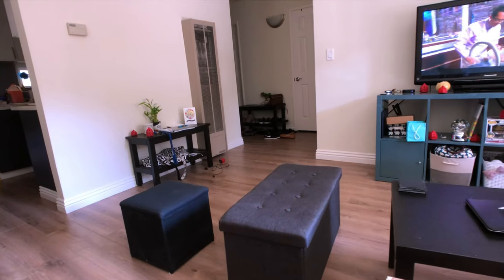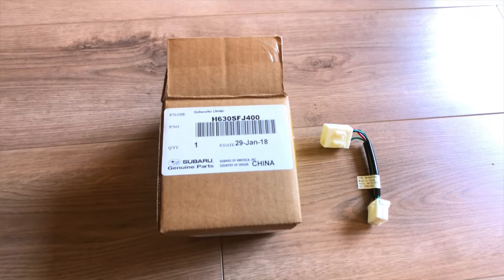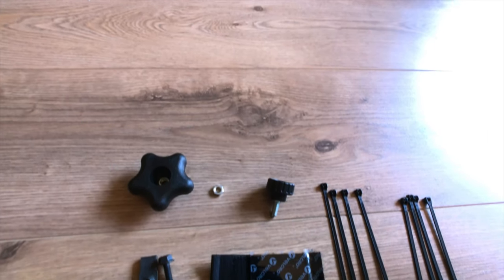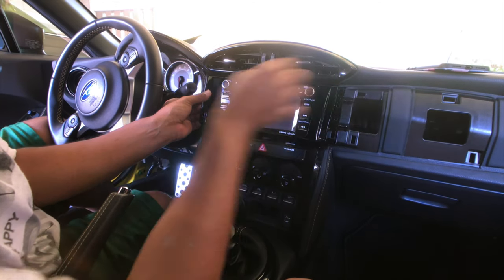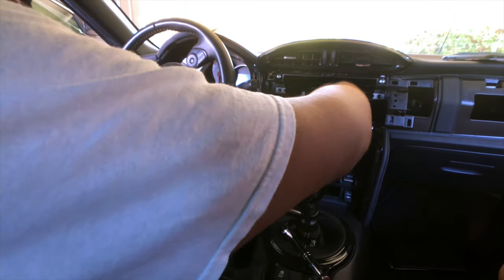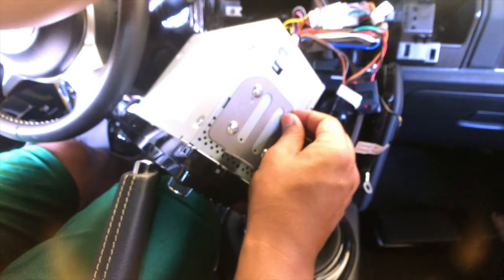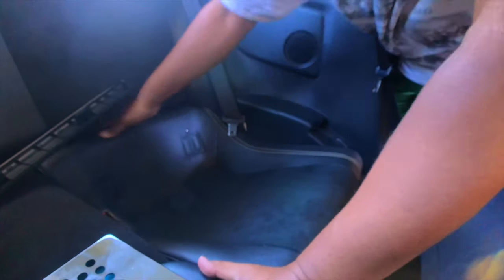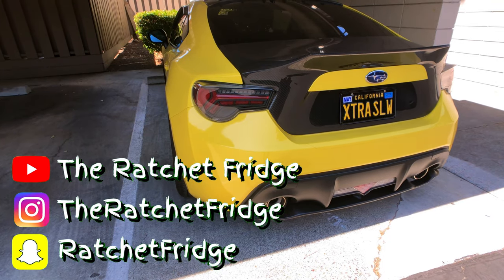Ep-4) How To Install Subaru Sub In BRZ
On todays episode I'll take you through the installation of the Subaru Kicker 10" Sub into a 2017+ BRZ

If you wait until Ebay has one of their holiday 15% to 25% off site wide sales you can pick up a sub for cheaper than the price on the link below.

Subaru Subwoofer Part#: H630SCA000

[MUSIC]

[LINKS]